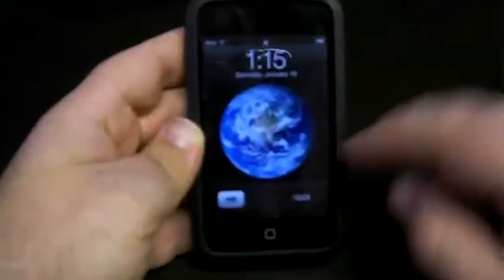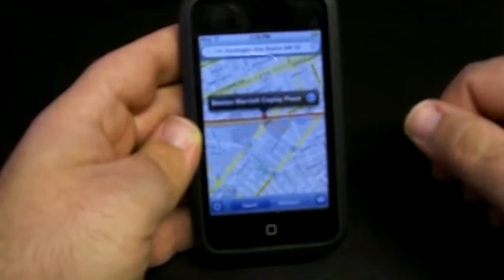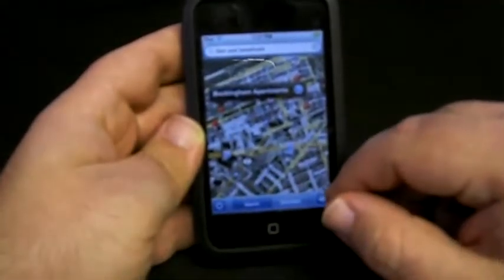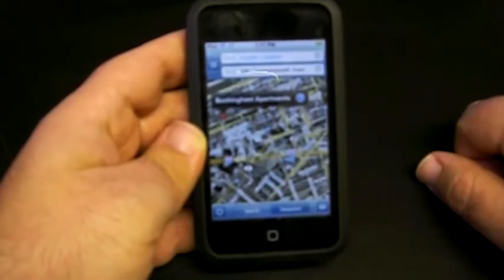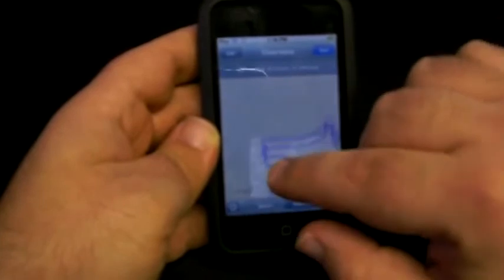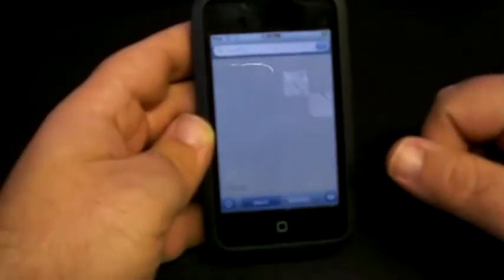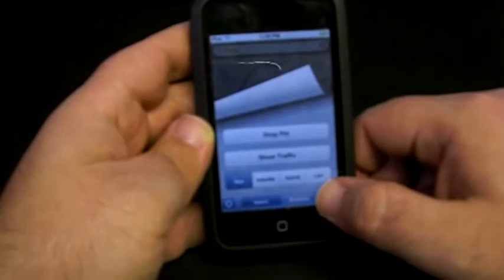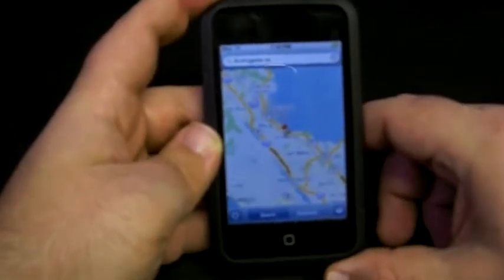VerySpatial TV - Episode 27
This week Apple integrate location into their Google Maps application on the iPhone and iPod Touch, this is a demo of it working over Wifi with Skyhook Wireless's technology.